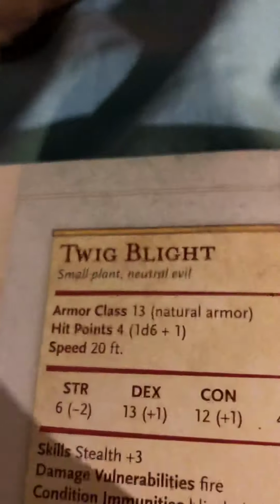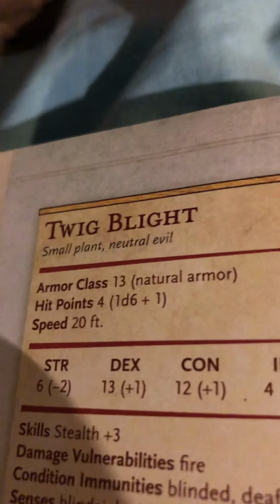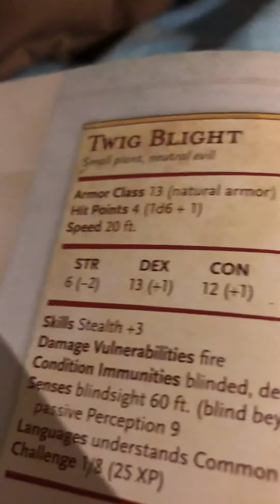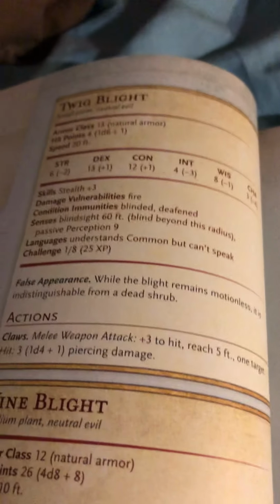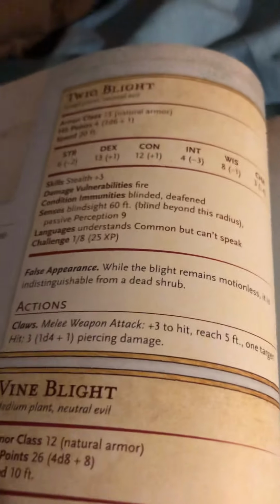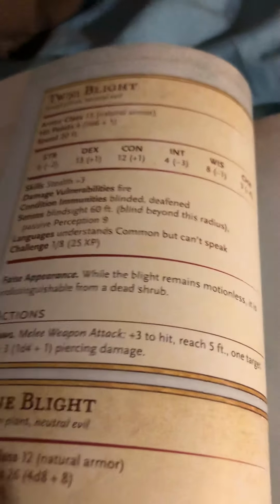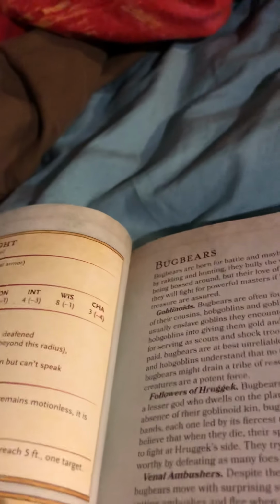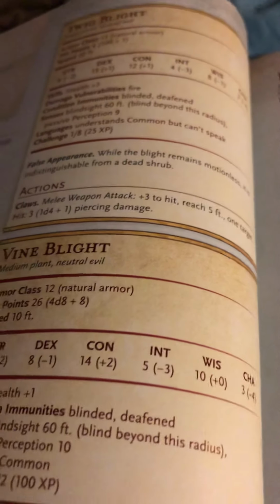Know your enemy #2: Twig Blight